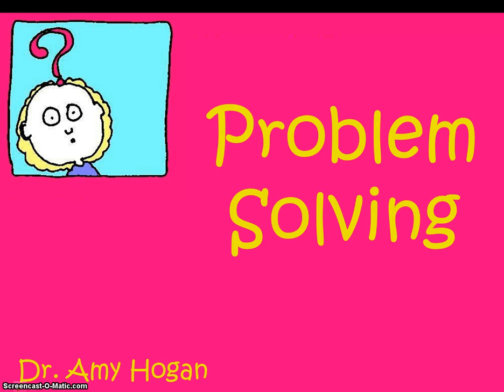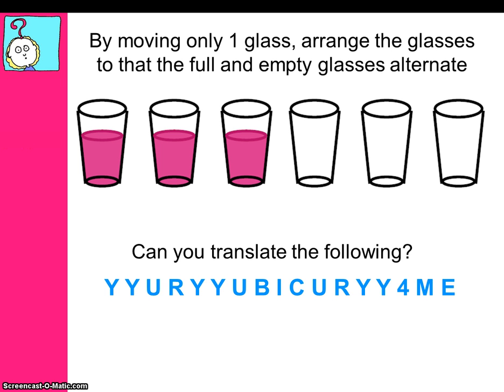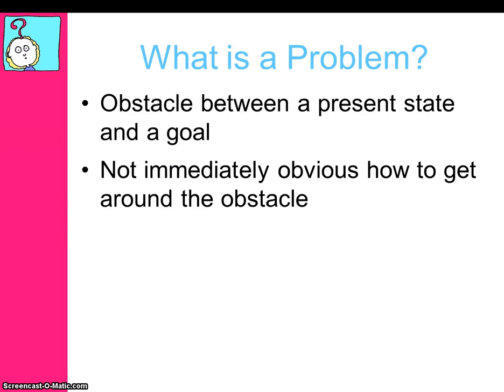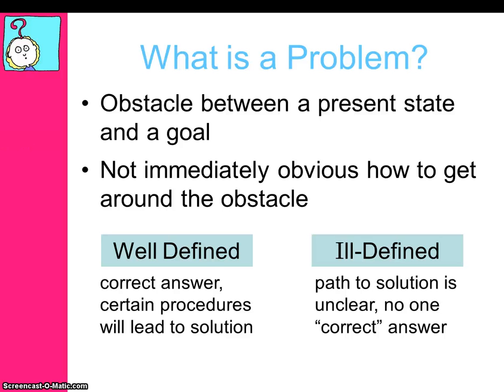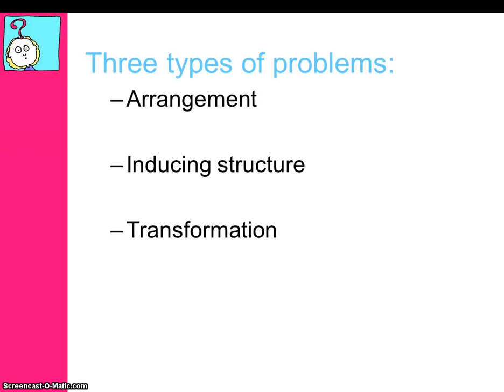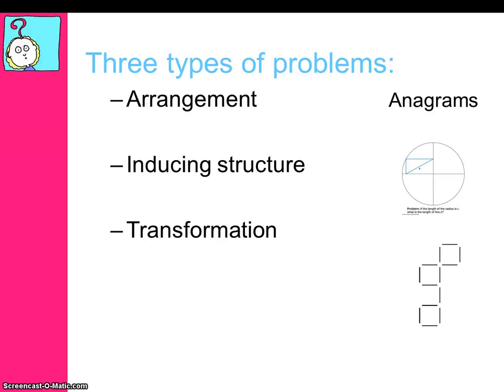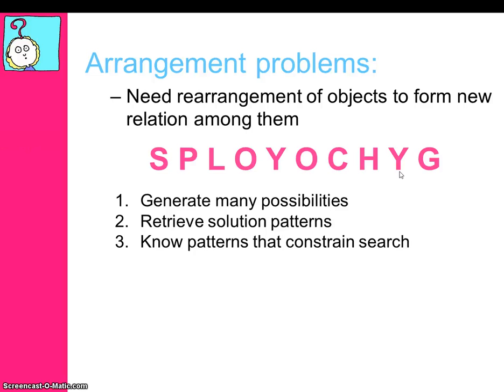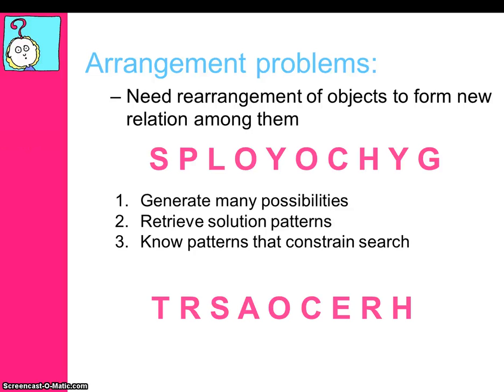Types of problems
PSY311 Cognitive Psychology
Instructor: Dr. Amy Hogan